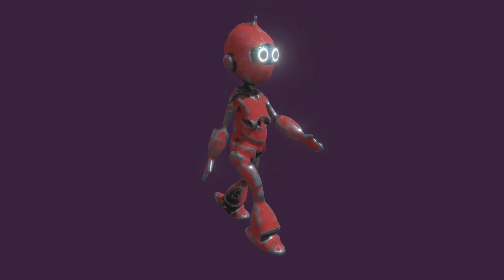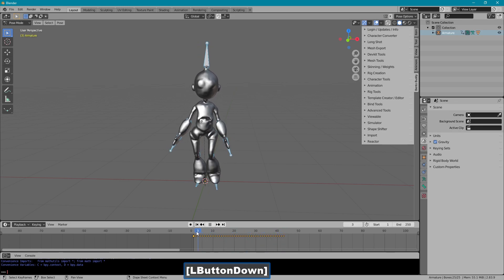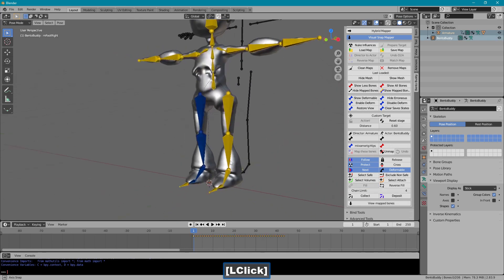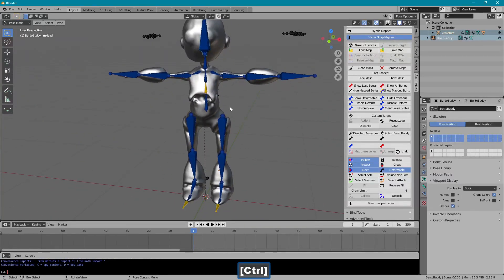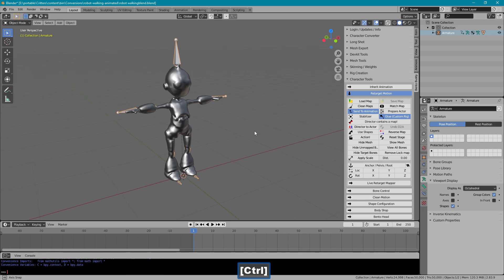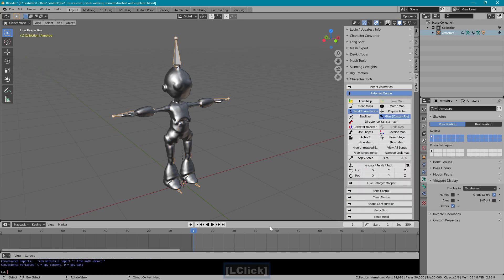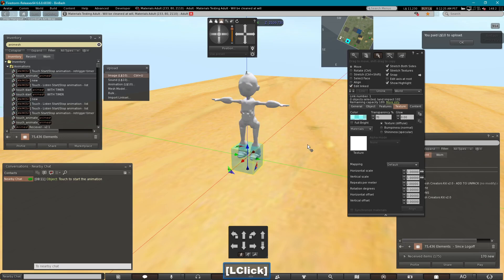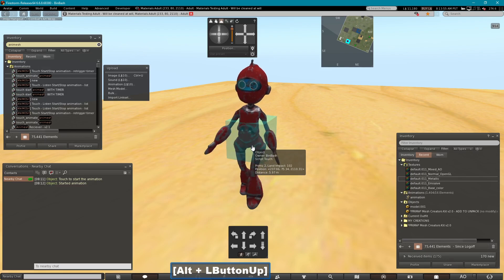Bento Buddy - Robot Walking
I downloaded this freebie from sketchfab and converted it using Bento Buddy so that it works in SL, both mesh and animation.